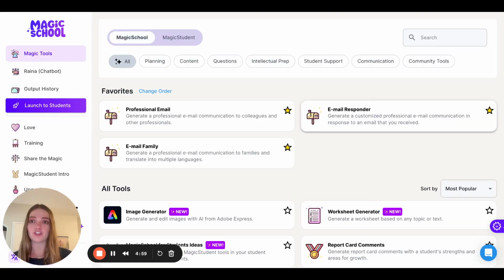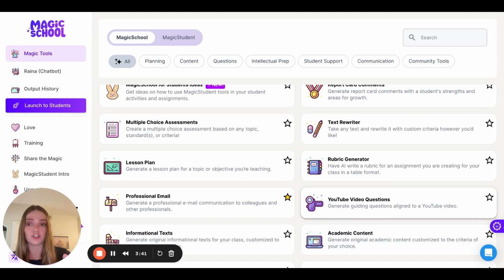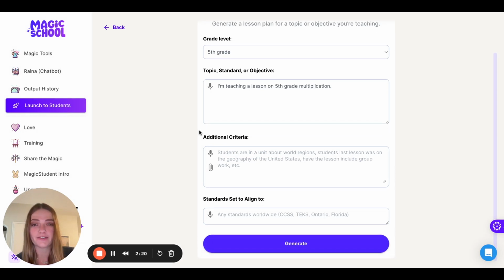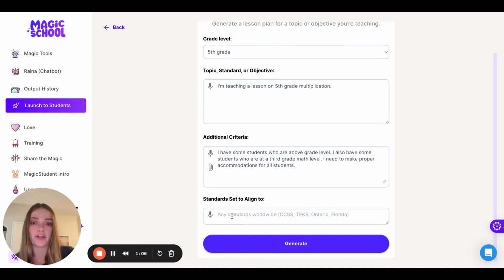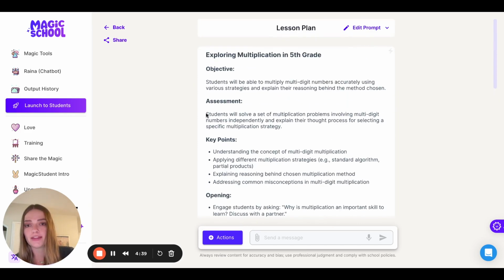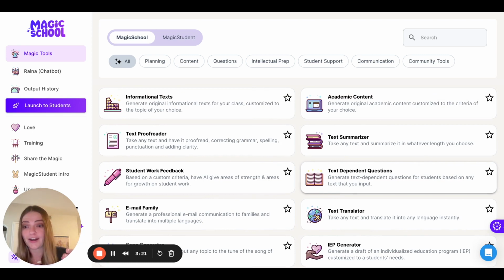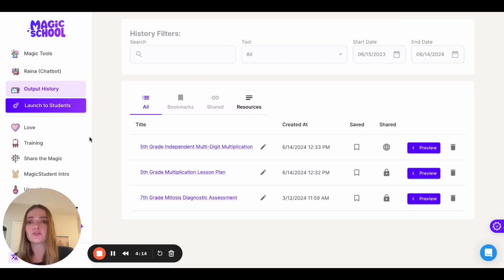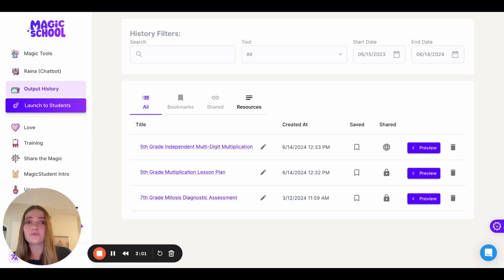Magic School Tutorial for Teachers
Welcome, educators! 🌟 Are you ready to transform your classroom into a hub of engaging and interactive learning? This comprehensive Magic School Tutorial is designed specifically for teachers looking to elevate their teaching strategies and create a magical learning environment for their students.